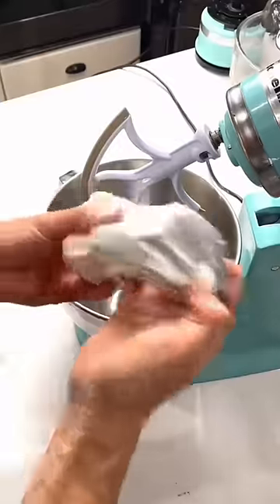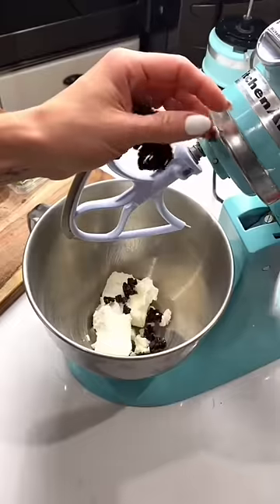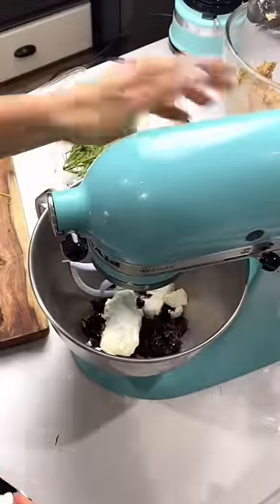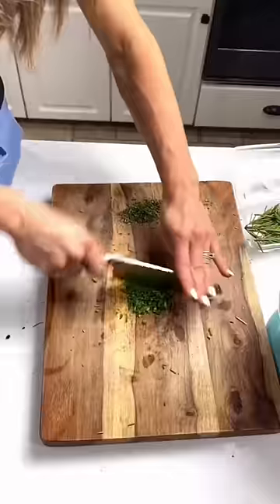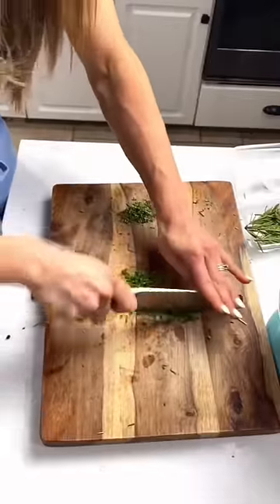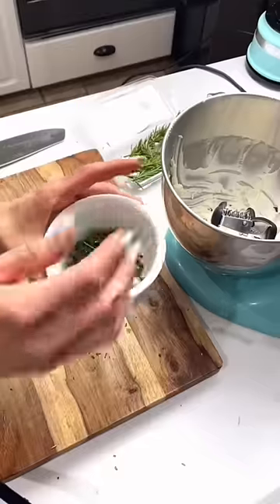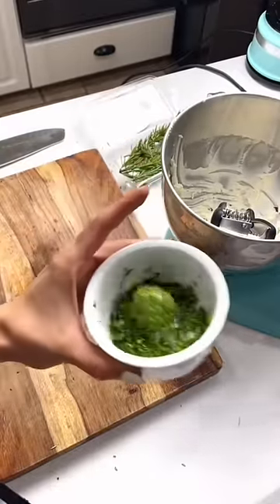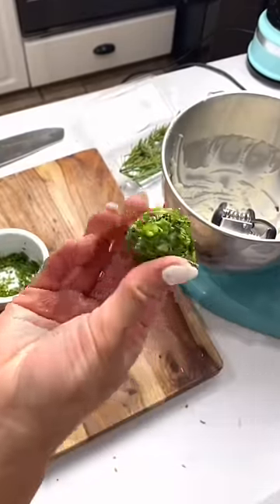Holiday Cheese Balls